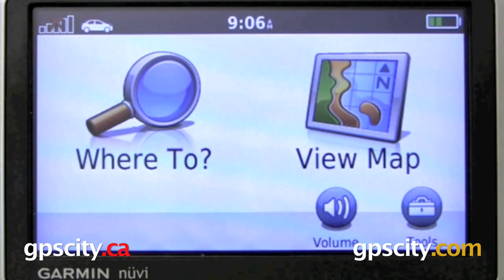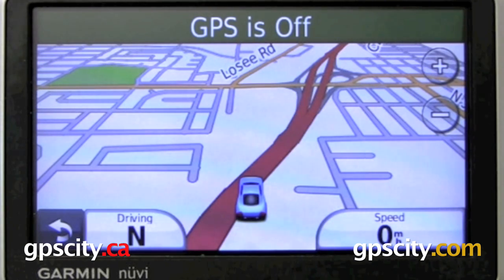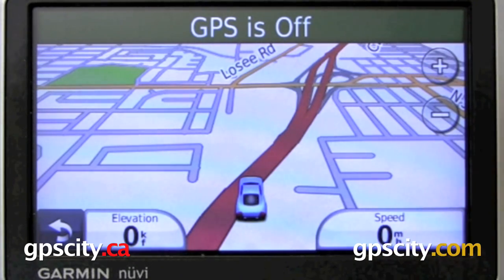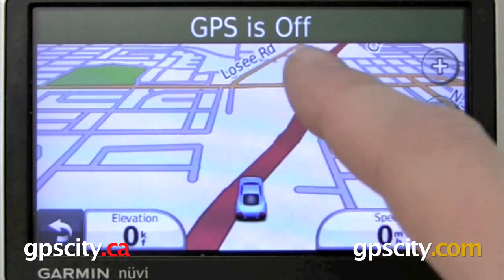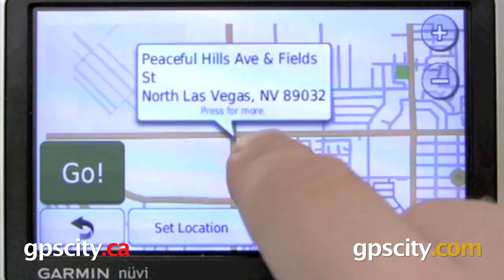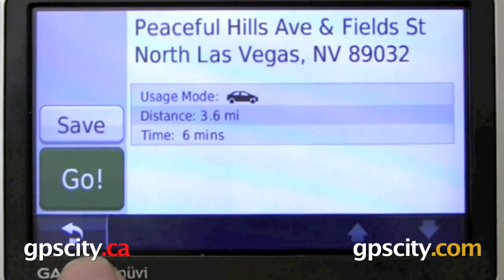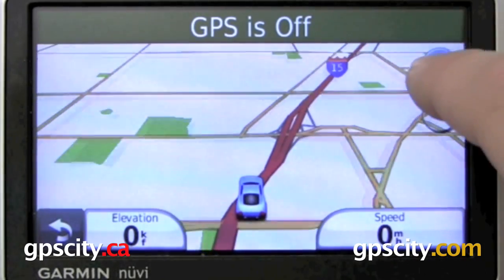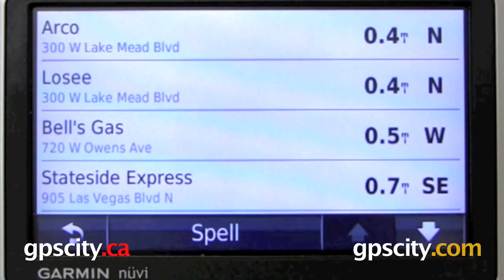Garmin nuvi 1300 Series : Features @ gpscity.com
GPSCity.com takes a closer look at the Garmin nuvi 1300 Series (including the nuvi 1350, nuvi 1350T, nuvi 1370T and nuvi 1390T).  Find out all you need to know about what features make the nuvi 1300 series different to the previous Garmin nuvi versions.

1-866-GPS-CITY (477-2489)